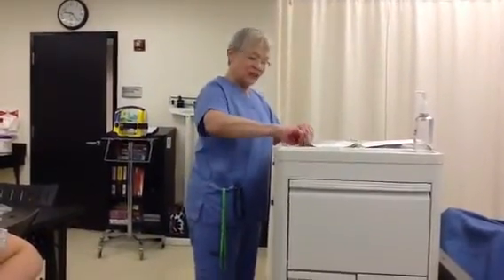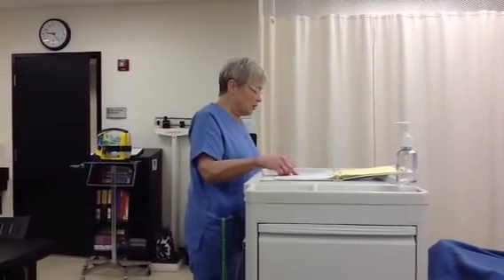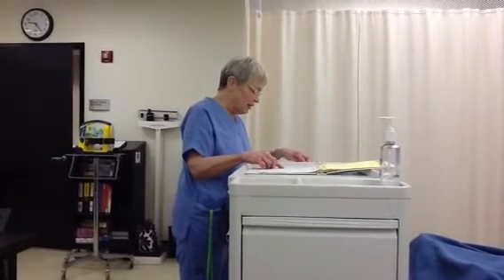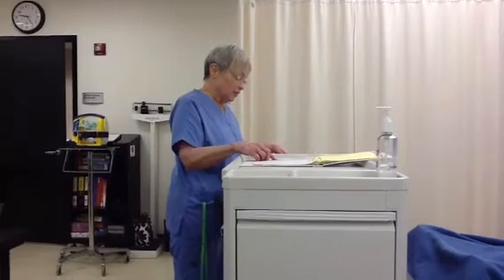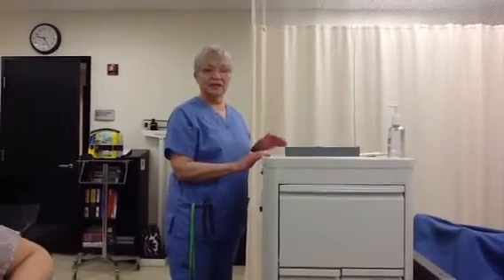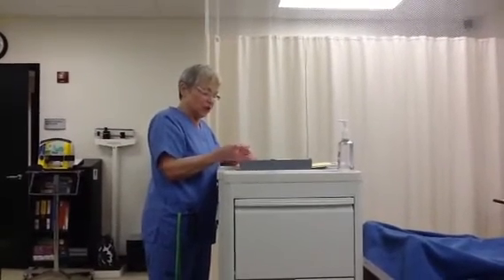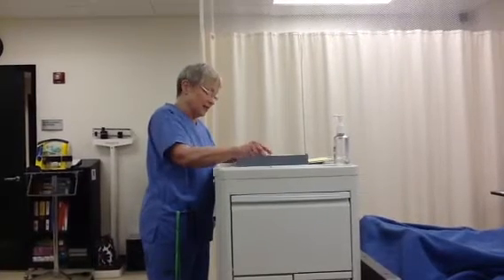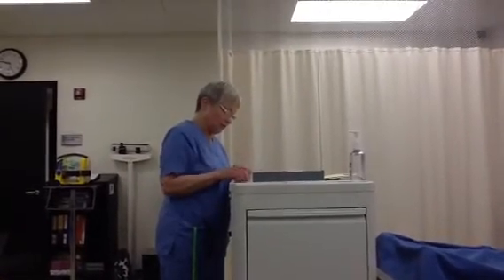Medication Administration Parenteral Part 1